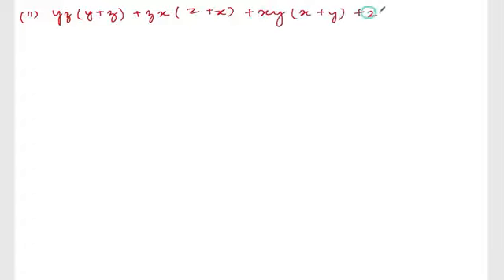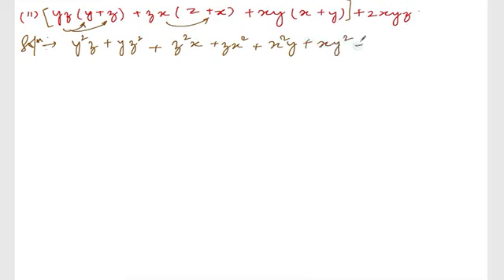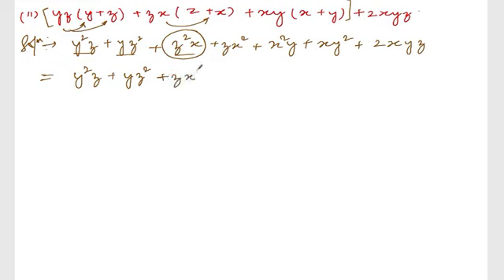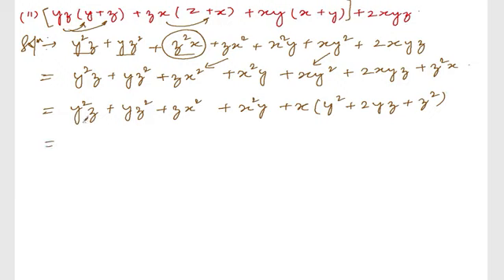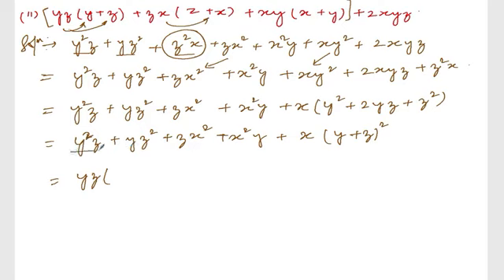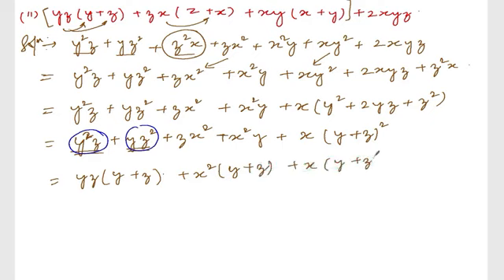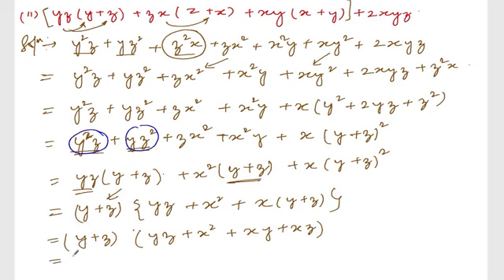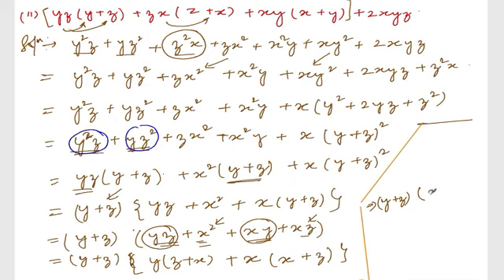Factorisation class 10 Manipur Board Ex-3.1 question number 1, Roman number ii)